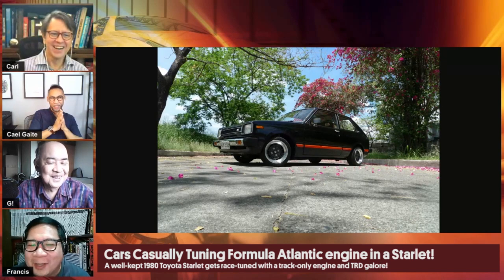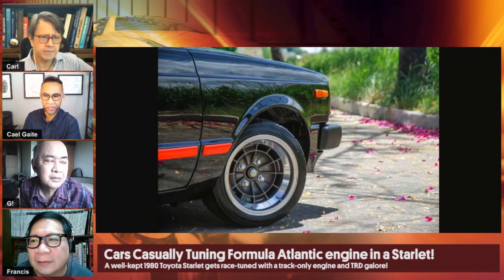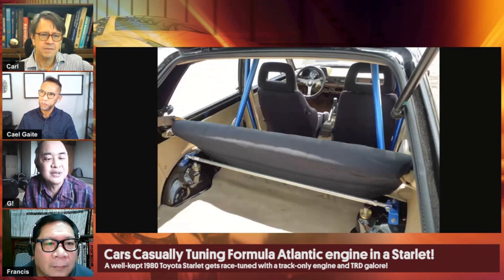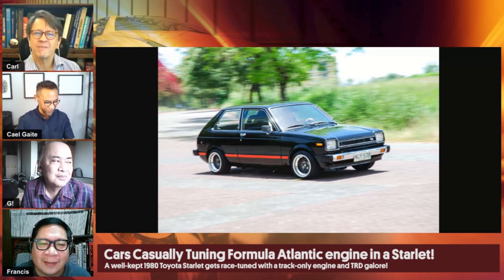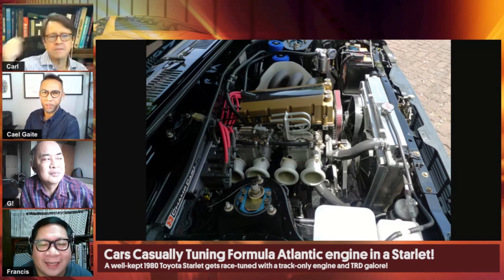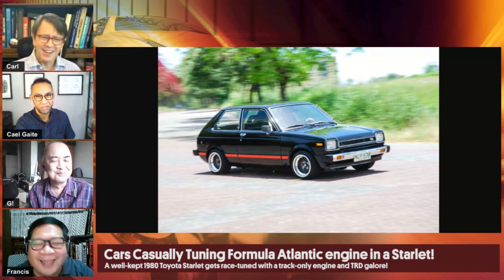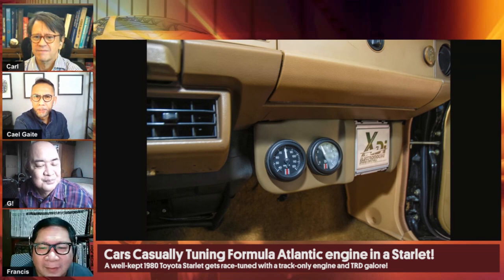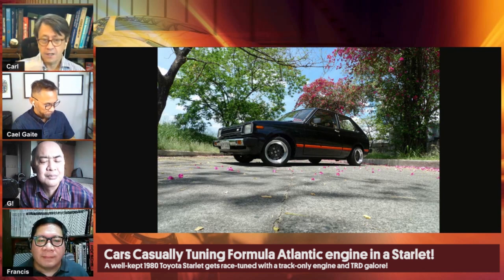Cars Casually Tuning Formula Atlantic Atlantic Engine in a Starlet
Check out this well-built Starlet that's powered by a  Toyota Formula Atlantic 4A-GE engine.